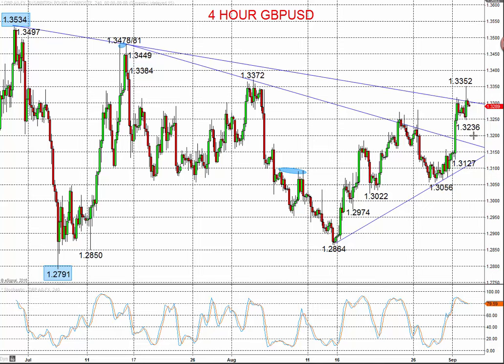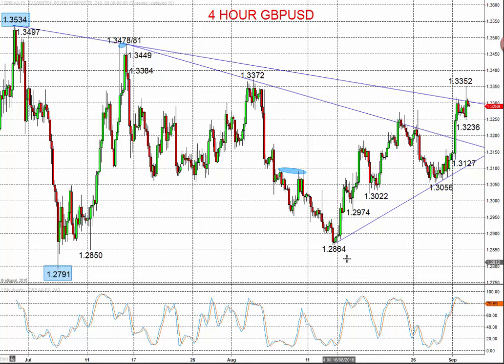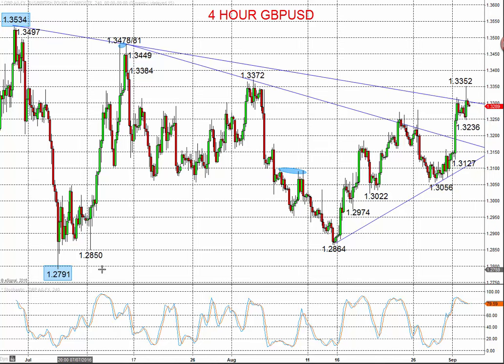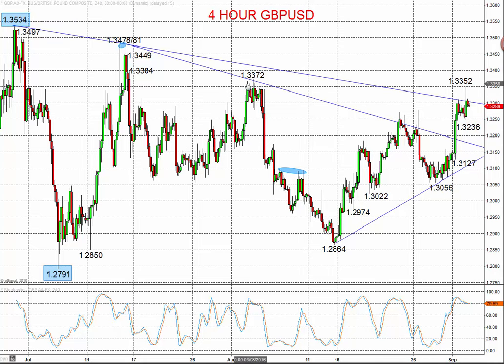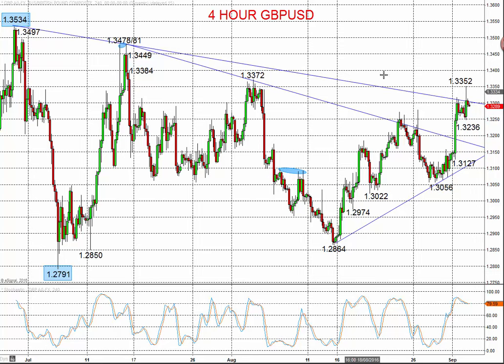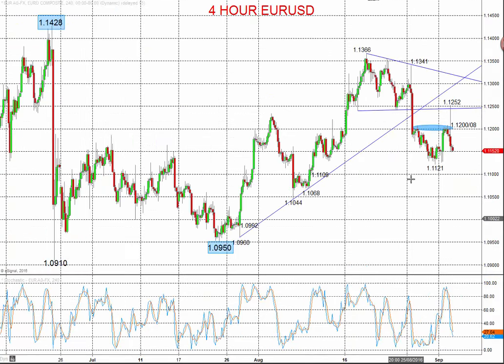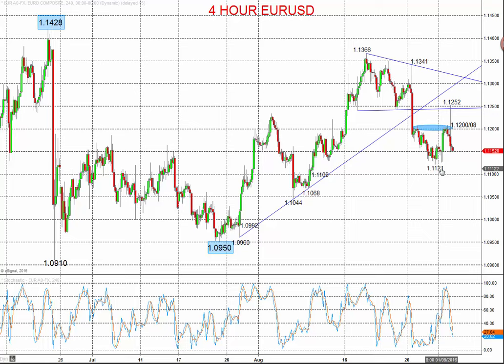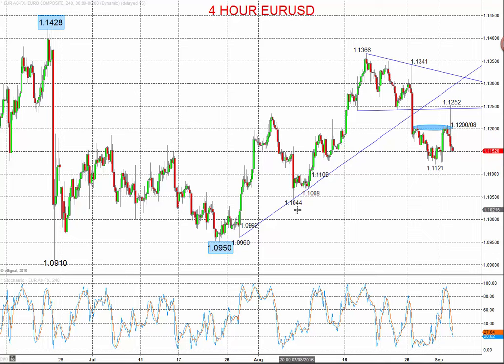GBPUSD Upside and EURUSD Downside Within Range Environments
Differing outlooks for the GBP and the EUR against the USD over the past 1-2 weeks, reinforced by price action seen Friday after the US Employment report.